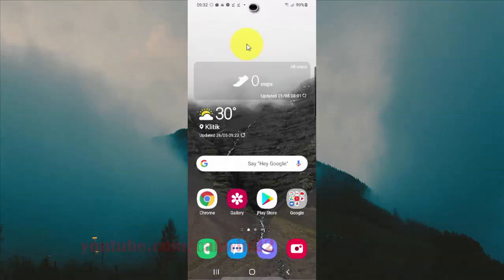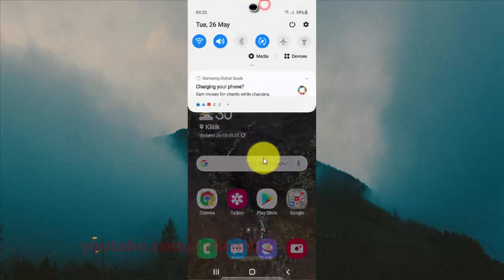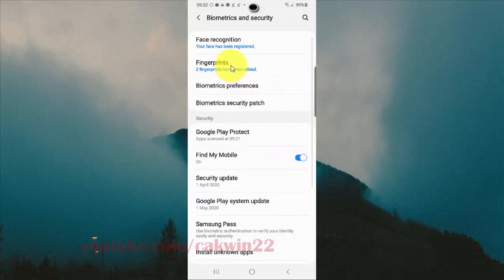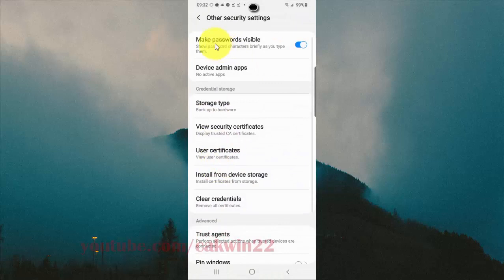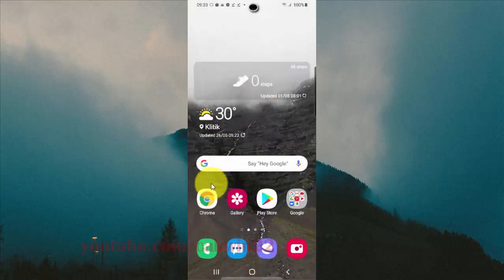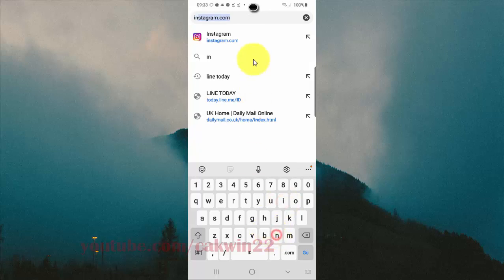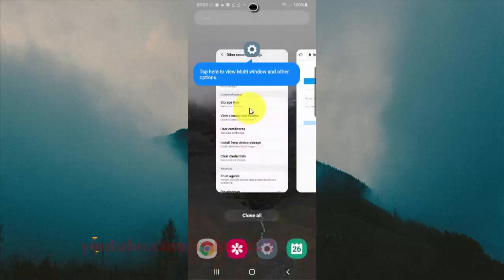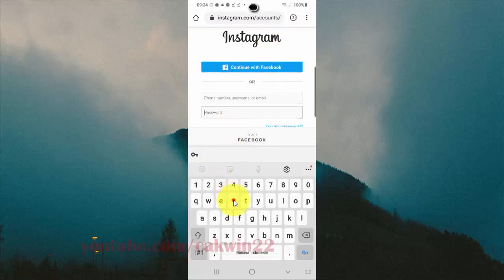Samsung Galaxy S20 : How to enable or disable passwords visible (Android 10)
This video show How to enable or disable passwords visible in Samsung Galaxy S20.  In this tutorial I use Samsung Galaxy S20 SM-G980F/DS International version with Android 10